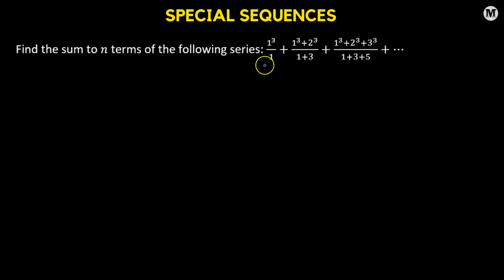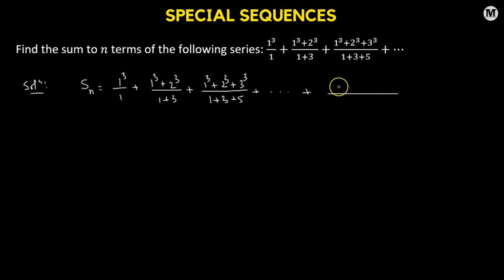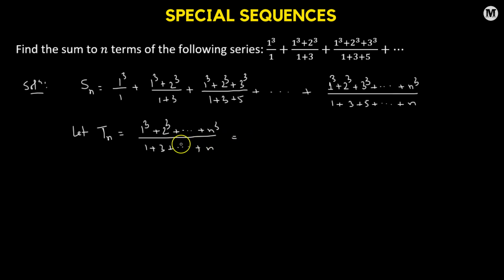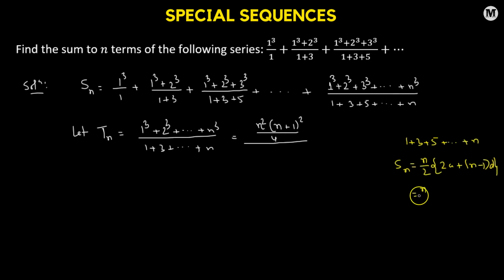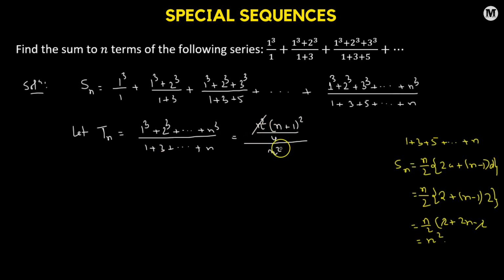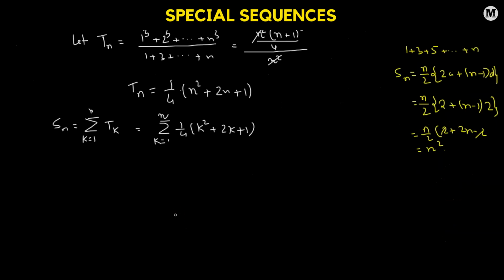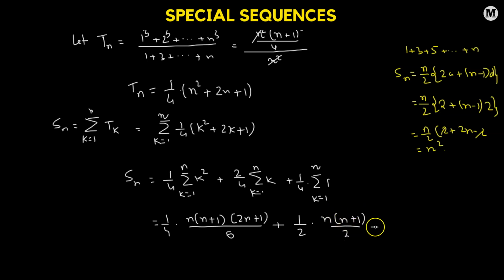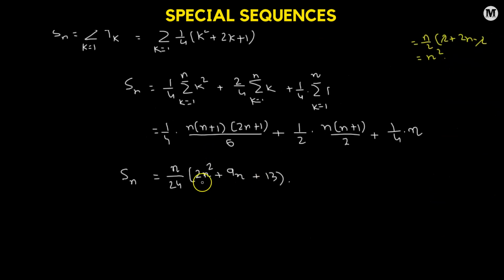2.17 | Special Sequences and Series | Sum to n Terms of Special Series - Prob 17